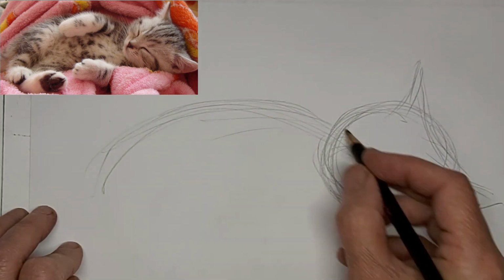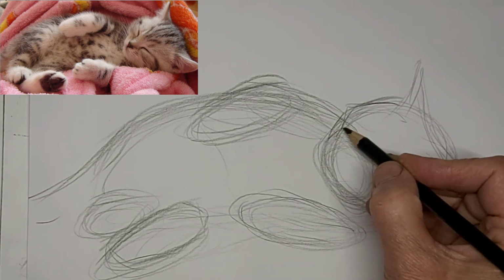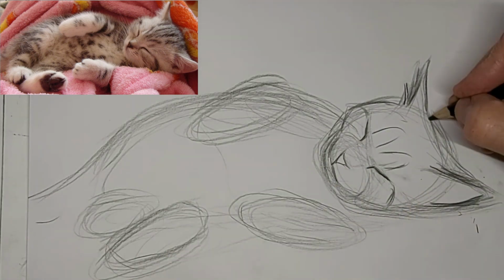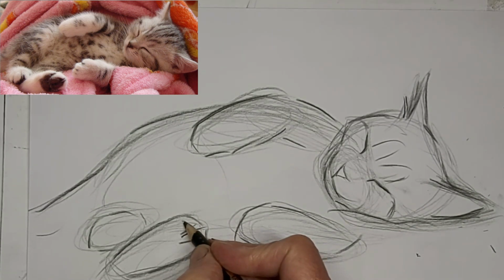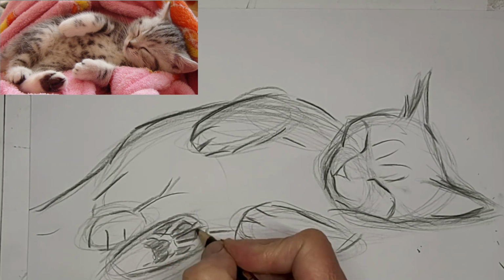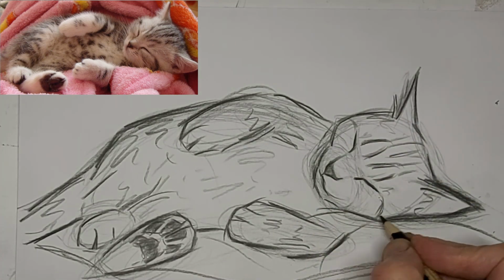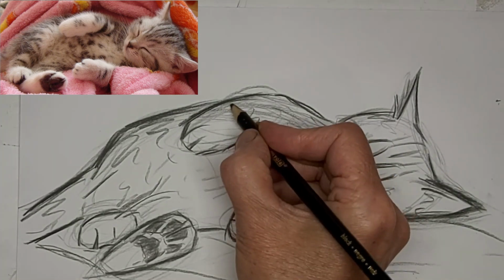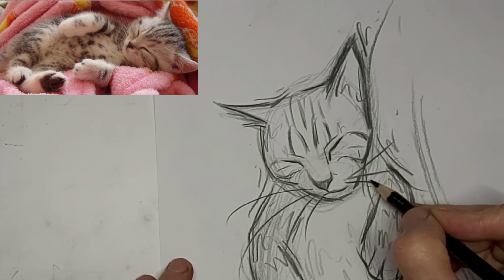How to Draw Sleepy Kitten, full body, little baby laying down on side showing belly, paws, toe beans